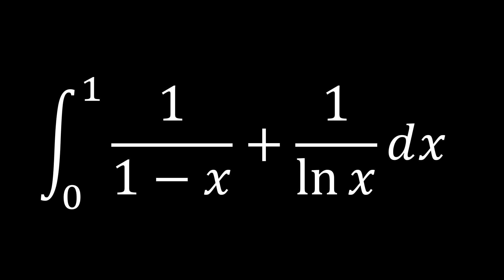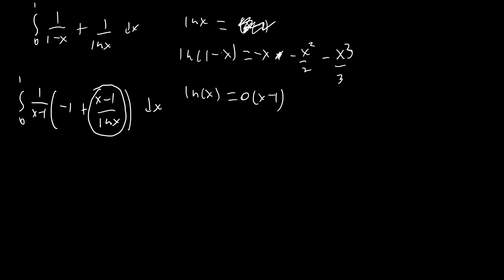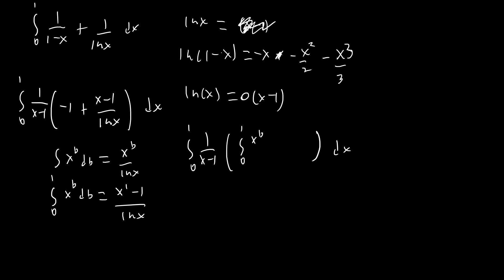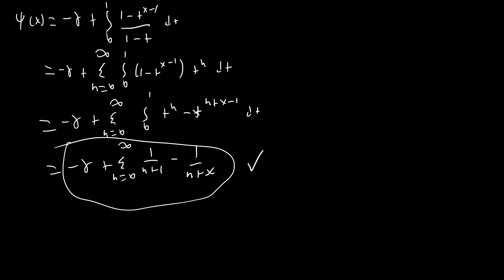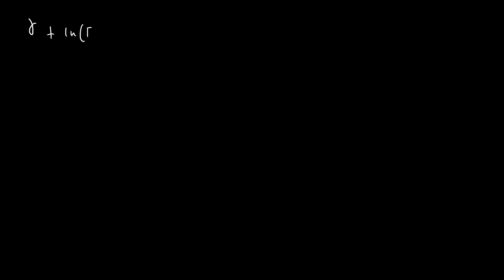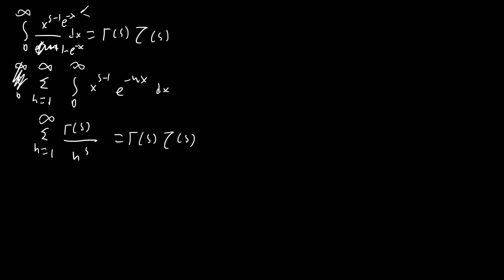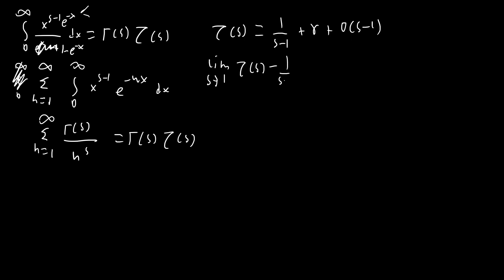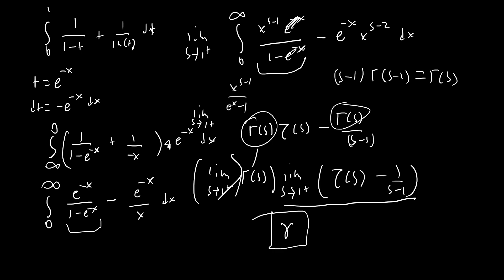A Beautiful Putnam Integral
Integral from 0 to 1 of 1/(1-t) + 1/lnt dt evaluated using double integrals, and a combination of the zeta and gamma functions.